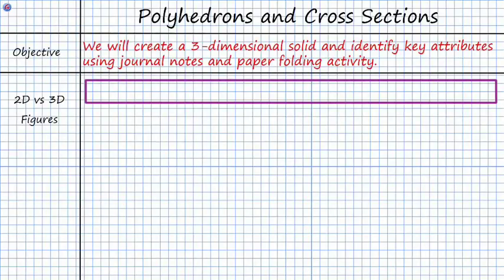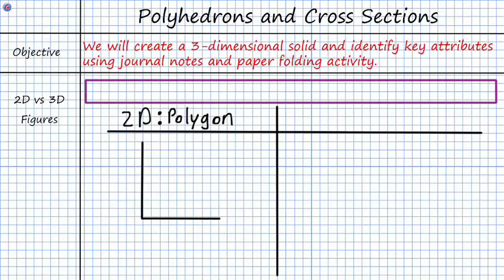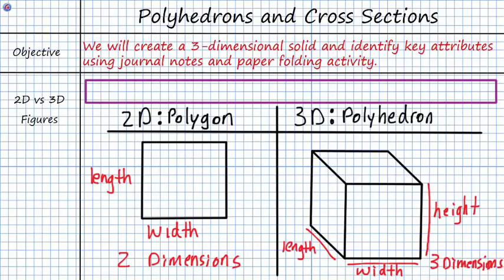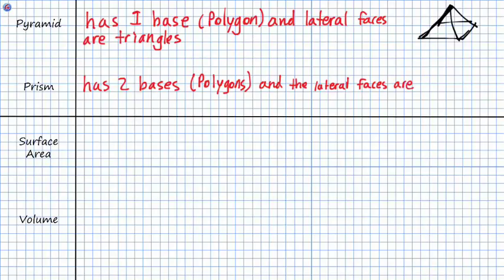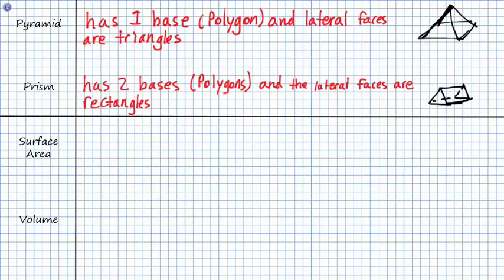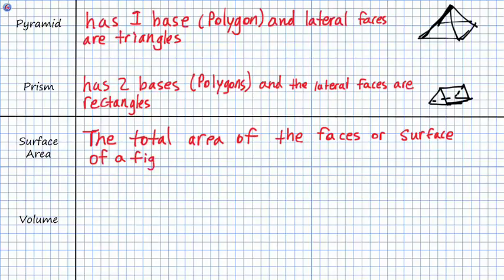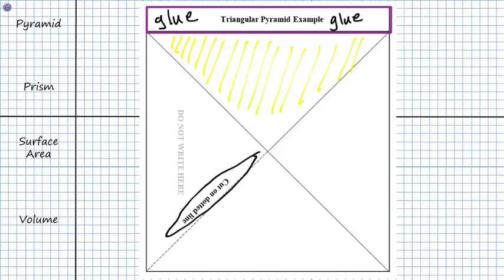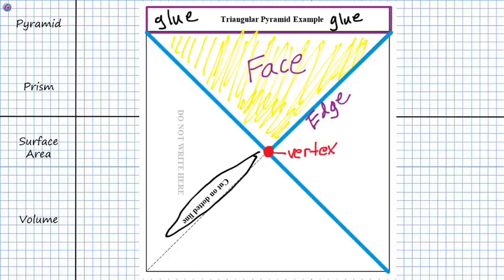GEOMETRY Polyhedrons Introduction 4-27-18